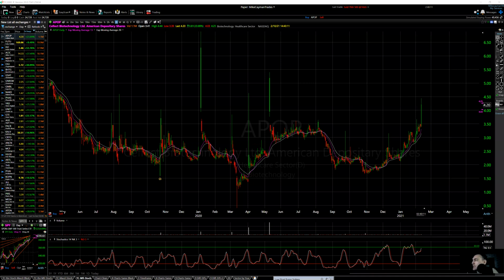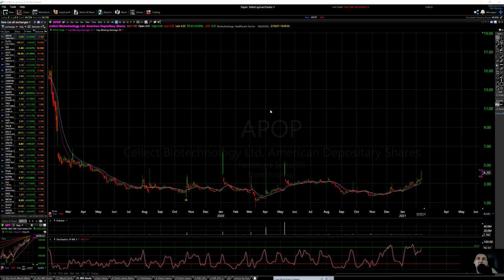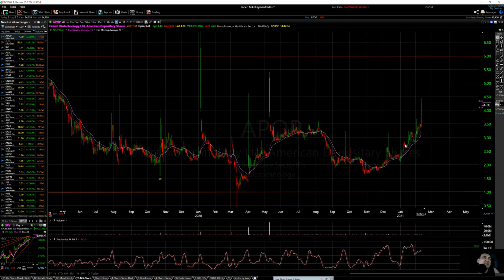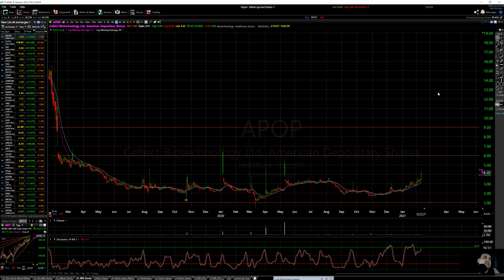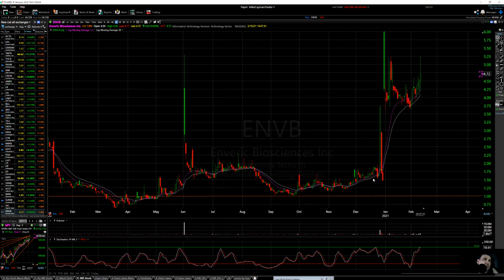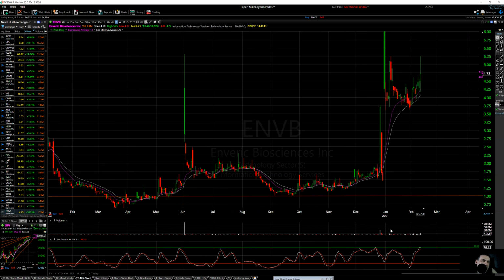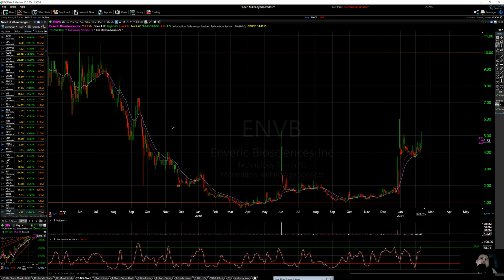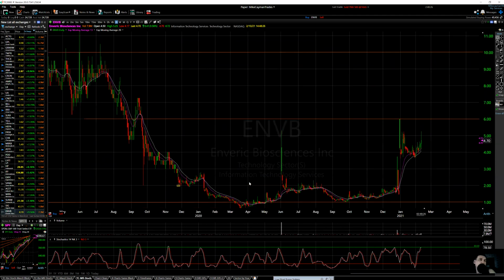APOP-SNCA-ENVB-$500-$2000-Technical Analysis-Buy/Sell Levels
--- Social Media---